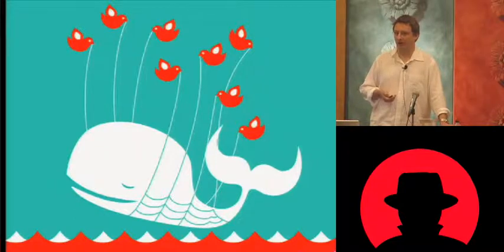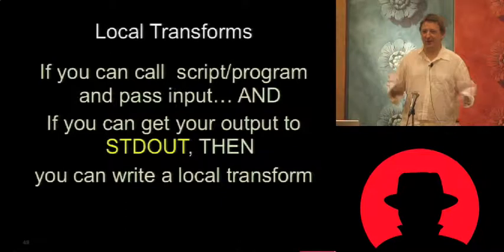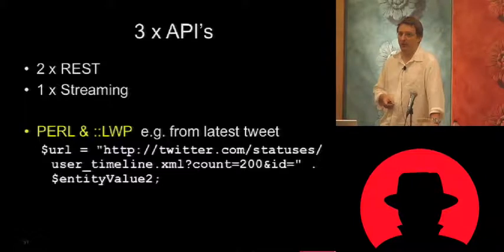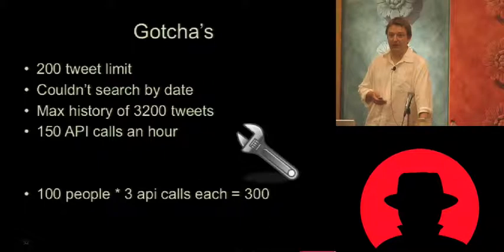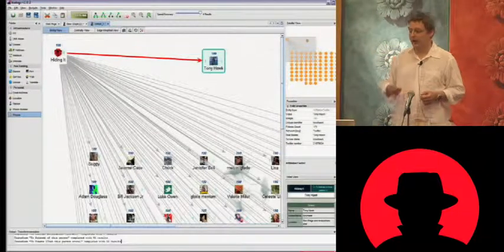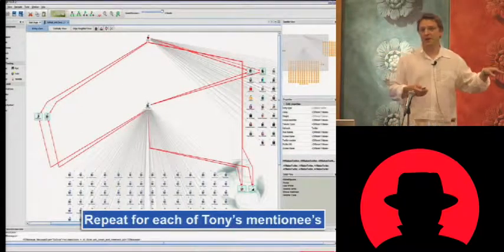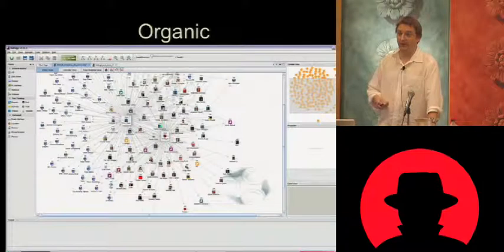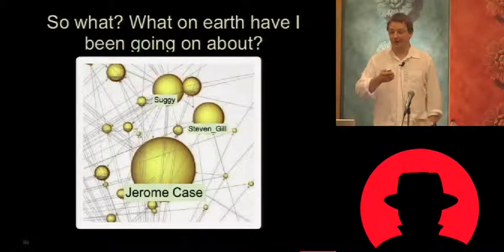Black Hat USA 2010: Social Networking Special OpsOps: Extending Data Visualization 3/5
Speaker: Chris Sumner

If you're ever in a position when you need to pwn criminals via social networks or see where Tony Hawk likes to hide skateboards around the world, this talk is for you.

The talk is delivered in two parts, both of which are intended to shine a fun light on visual social network analysis.

The first part introduces how you can extend the powerful data visualization tool, Maltego to speed up and automate the data mining and analysis of social networks. I'll show how I analyzed skateboard legend, Tony Hawk's twitter hunt and highlight how you could use the same techniques to set up your very own backyard miniature ECHELON.

The second part illustrates how these techniques have been used to enumerate a 419 scam, infiltrate the scammers social network and expose deeper, more sinister links to organized crime.

I focus specifically on Twitter and Facebook, demonstrating how you can graphically map and analyze social relationships using the Twitter API's, publicly available Facebook profiles, screen scraping and some clunky regex.